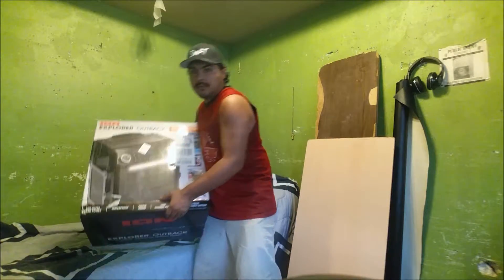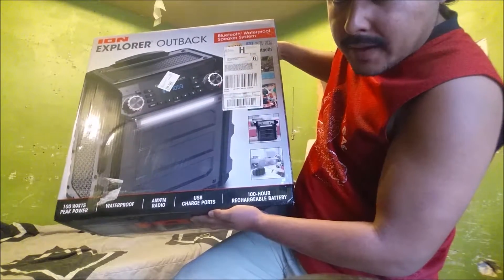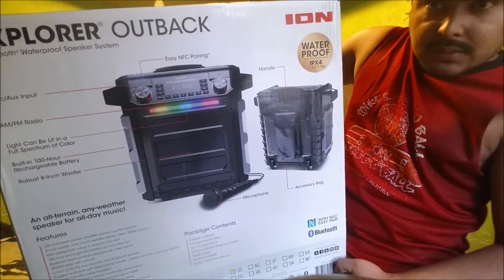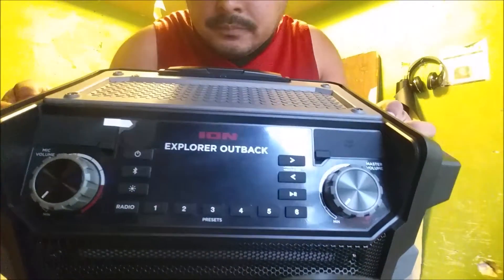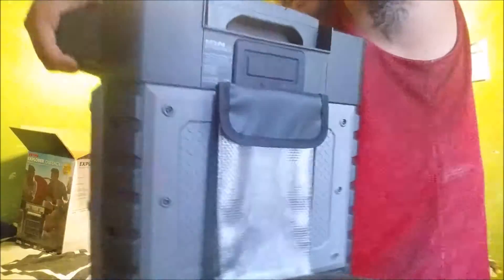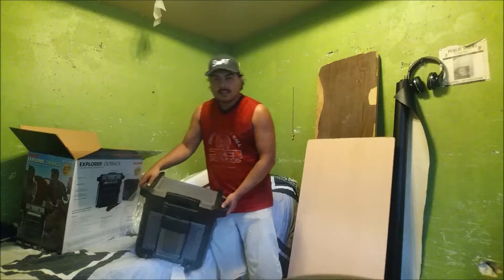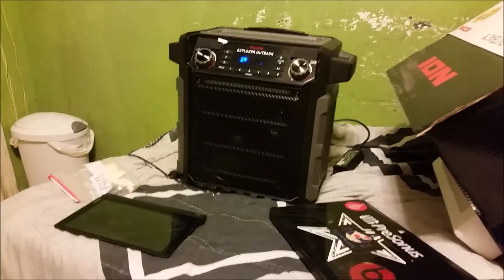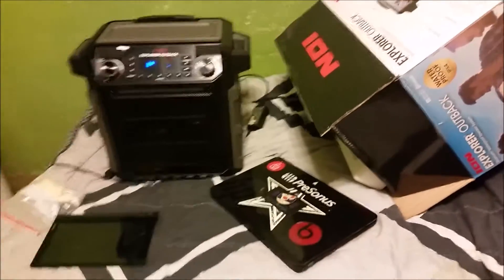ION EXPLORE OUTBACK 100 WATT UNBOXING + TEST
FROM AMAZON.COM
HAS DECENT BASS YOU COULD HEAR
USING THE POWER AMP APP
LOUD ENOUGH FOR ME
$178 WAS MY TOTAL